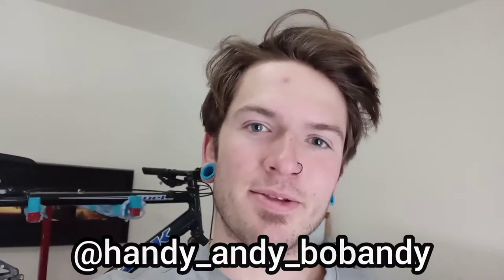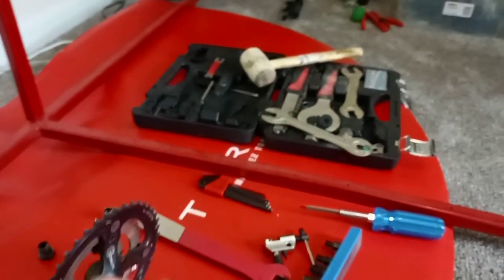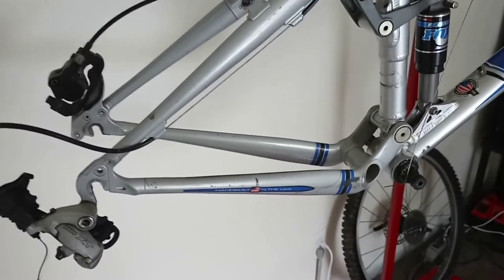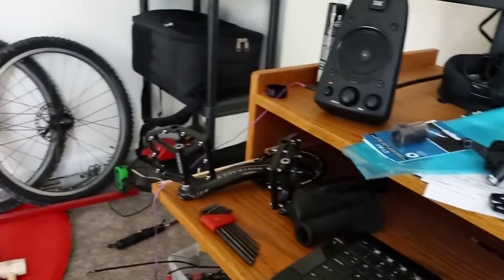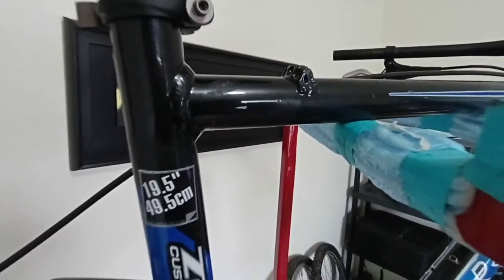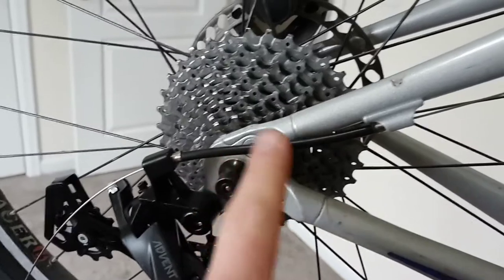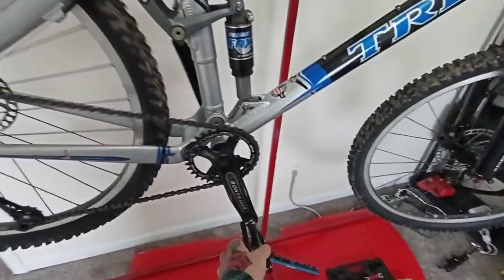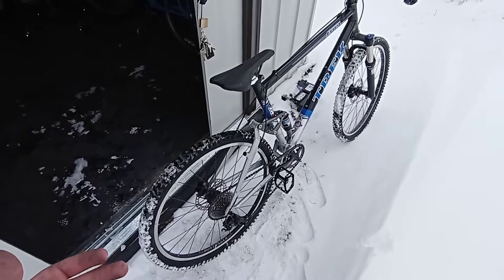Microshift Advent 1x9 Upgrade (Trek Fuel 90)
An awesome budget upgrade for a old mountain bike.